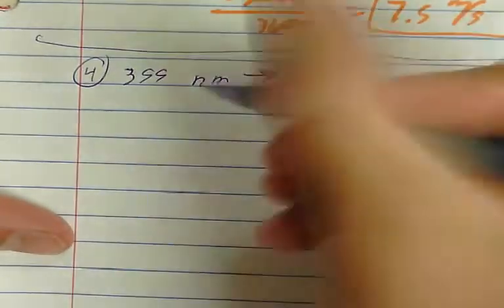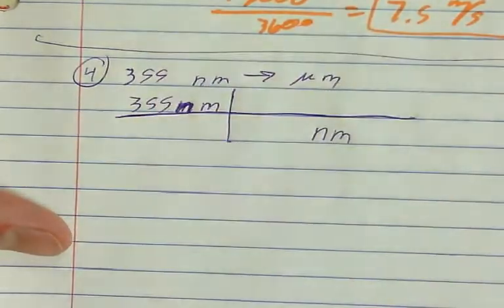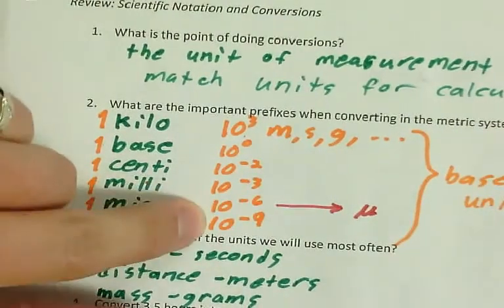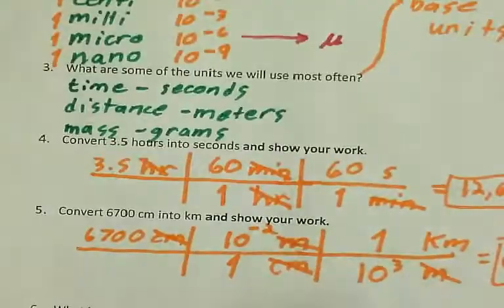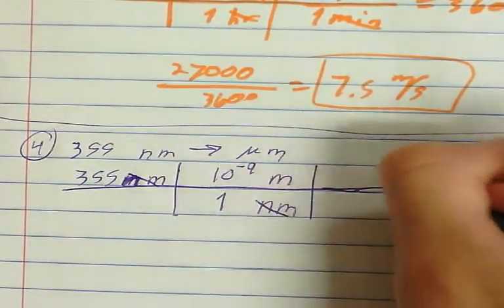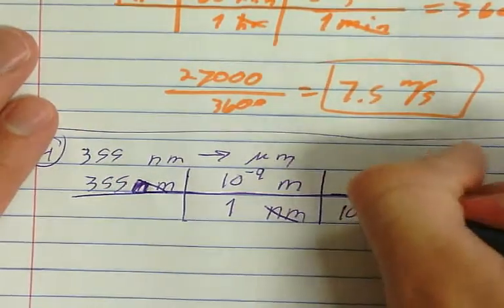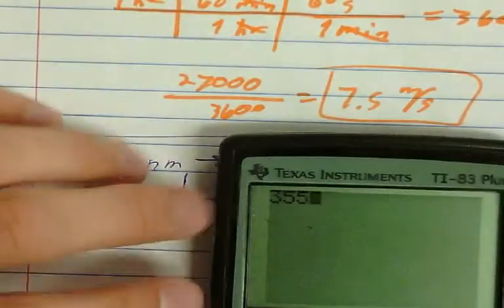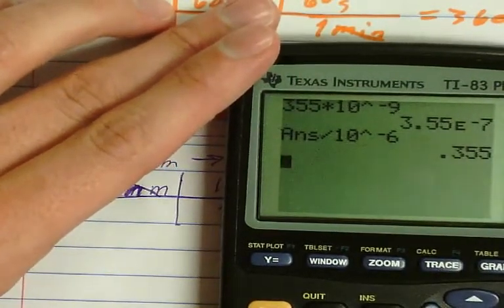Physics 1 - Measurements - Practice 1: #4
Mr. B explains how to solve #4 on the practice